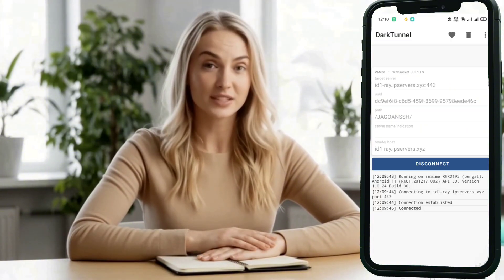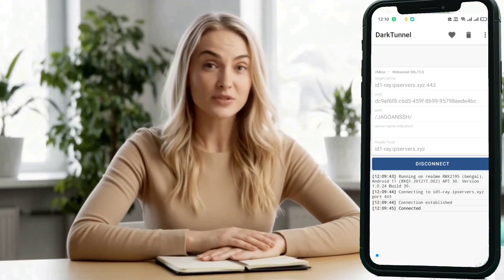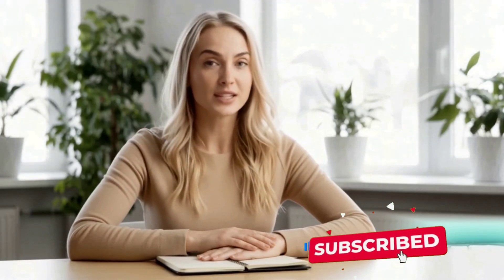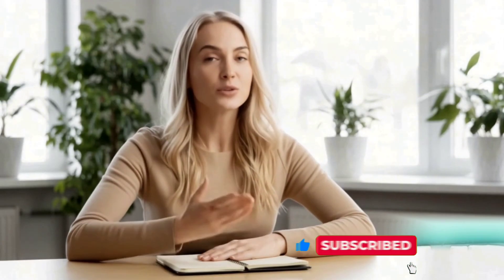Setup V2Ray VMess on Dark Tunnel VPN | Android VPN 2025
Looking for a secure and lightning-fast internet connection on your Android phone? 🚀
In this step-by-step tutorial, learn how to set up a V2Ray VMess server on the Dark Tunnel VPN app in just minutes!

💡 No V2Ray account yet?
👉 Watch our previous video on how to create one — link is in the description below!

📲 In this video, you’ll learn:

How to open and use the Dark Tunnel VPN app

How to import a V2Ray VMess config using the clipboard

How to connect and enjoy fast, secure internet access

✅ Simple, effective, and perfect for privacy and speed lovers!